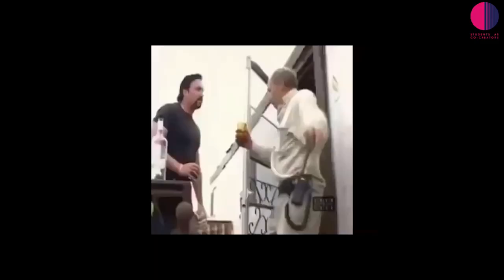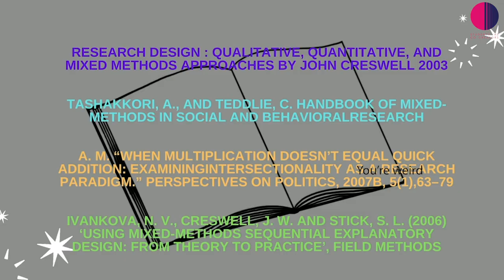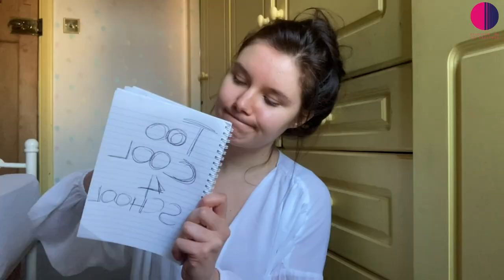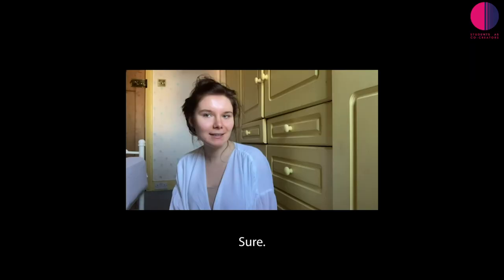Sequential Analysis - Darja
Darja, a BA Public Relations and Advertising student, takes an in-depth look at undertaking mixed methods, examining Creswell's Sequential Analysis.

References:
Creswell, J. W., & Creswell, J. D. (2017). Research design: Qualitative, quantitative, and mixed methods approaches. Sage publications.

Tashakkori, A., & Teddlie, C. (Eds.). (2010). Sage handbook of mixed methods in social & behavioral research. sage.

Hancock, A. M. (2007). When multiplication doesn't equal quick addition: Examining intersectionality as a research paradigm. Perspectives on politics, 63-79.

Ivankova, N. V., Creswell, J. W., & Stick, S. L. (2006). Using mixed-methods sequential explanatory design: From theory to practice. Field methods, 18(1), 3-20.